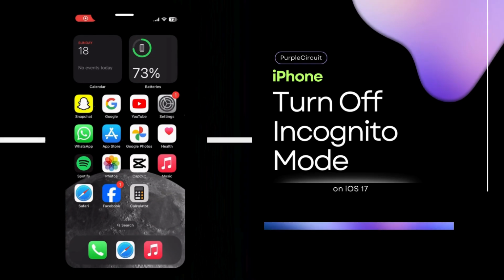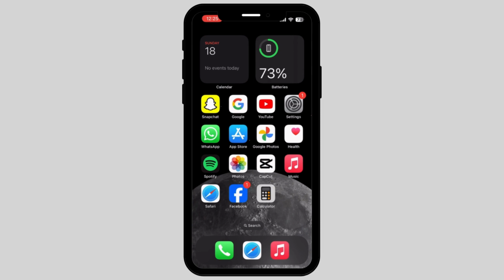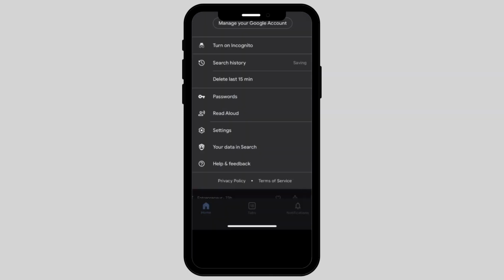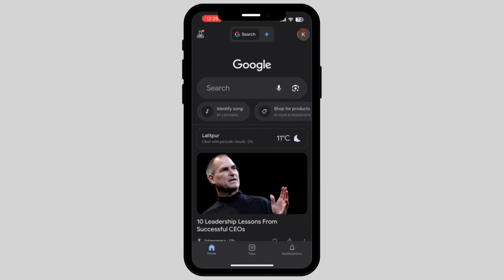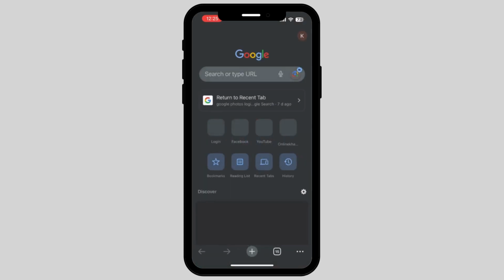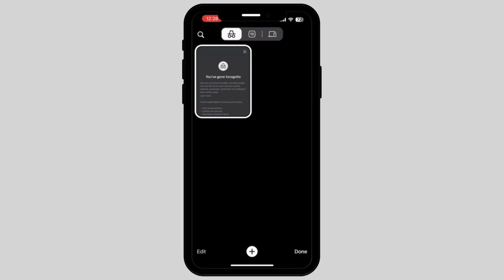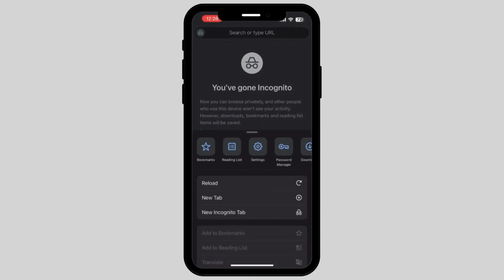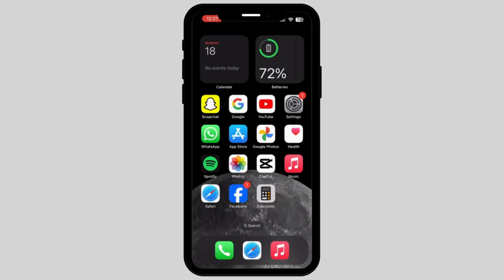How To Turn Off Incognito Mode On iPhone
"Struggling with Incognito Mode on your iPhone? Discover the simple steps to turn off Incognito Mode in this comprehensive 2024 guide. Whether you're a parent managing screen time for your kids or just looking to understand your iPhone's browser settings better, this video is your perfect companion.

In this easy-to-follow tutorial, we'll cover:

- Step-by-step instructions on how to disable Incognito Mode in Safari and other popular browsers on your iPhone.
- Understanding the implications of browsing in Incognito Mode and why you might want to disable it.
- Tips for managing privacy settings and parental controls on your iPhone.
- Insights into how Incognito Mode works and its impact on your browsing experience in 2024.

Say goodbye to the confusion of hidden browsing and take control of your online experience. If you've been asking, 'How do I turn off Incognito Mode on my iPhone in 2024?' - you're in the right place.